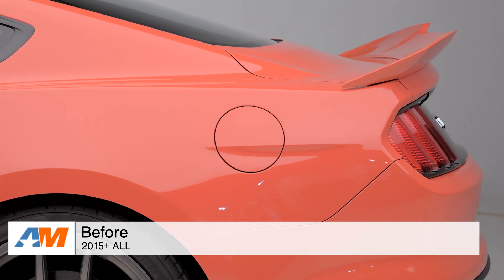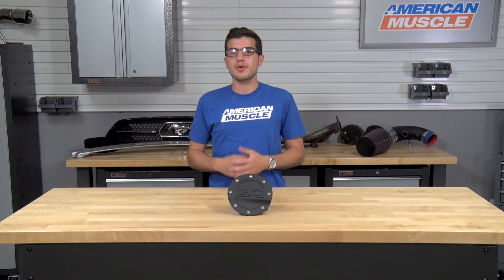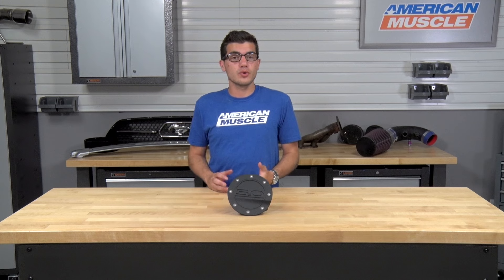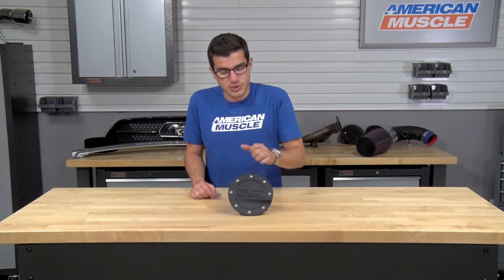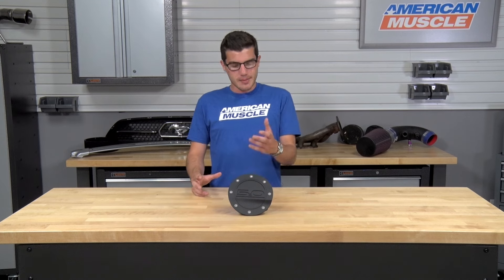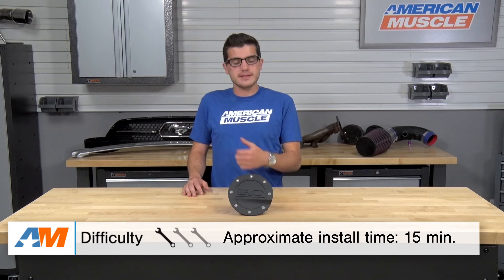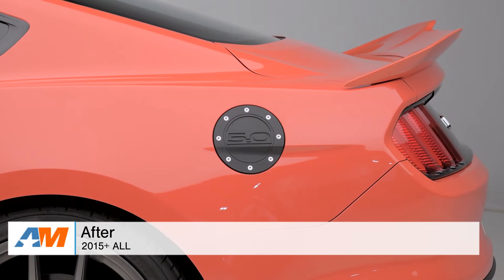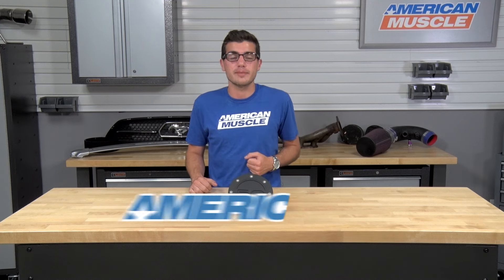2015-2017 Mustang Competition Series Fuel Door Review & Install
Give your Mustang a more intimidating and race inspired look with this Competition Series Fuel Door that comes in a few different options based on your personal preference! This fueld door comes with either a "GT" logo, "MUSTANG," or "5.0" on it and are available in those options in all black or in silver and black. GT Black

Simple Exterior Detail. This Competition Series Fuel Door is an easy to install, simple and small exterior styling detail that will fit on your 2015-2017 Ford Mustang. The solid black styling features a large 5.0 logo that offers a great sporty and stealthy detail, that helps highlight the Mustang’s performance heritage and set it apart from other factory models. This new fuel door replaces your factory door with a unique and eye catching replacement that is incredibly easy to install. In addition, the Competition Series offers a variety of other fuel door options, that fit your particular styling direction.

Simple Construction. The fuel door is made of a high strength durable acrylonitrile butadiene styrene (ABS) plastic, finished in a UV resistant matte black finish, with stainless steel hardware accents, ensuring a great look but long lasting durability at an affordable price.

Plug and Play Installation. The installation is straightforward and easy to complete with the use of basic hand tools. There’s no cutting or modification needed and can be done in less than 5-minutes. Simply, open your factory fuel door, and lift the small retaining tab on the back with a small flat head screwdriver, followed by lifting it from the factory hinge. Finally, simply position the new fuel door within the factory hinge and lock into place by securing the small retaining tab.

GT Black: Item 393701
GT Black & Silver: Item 393702
Mustang Black: Item 393704
Mustang Black & Silver: Item 393706
5.0 Black: Item 393698
5.0 Black & Silver: Item 393699